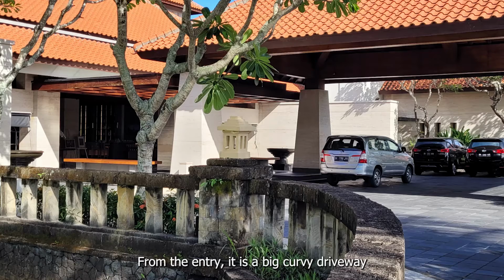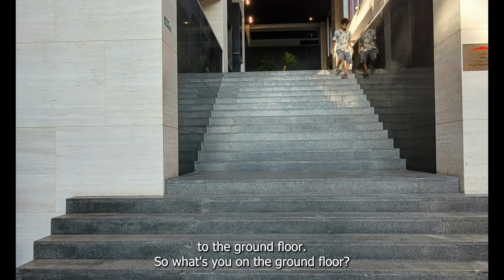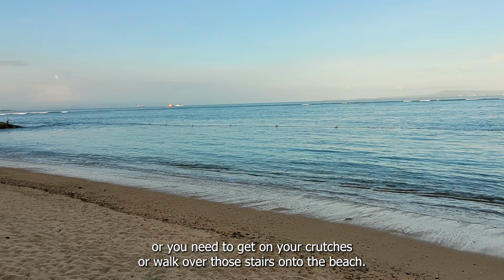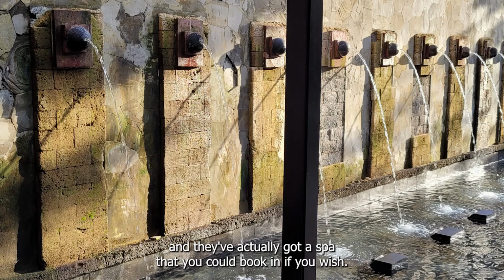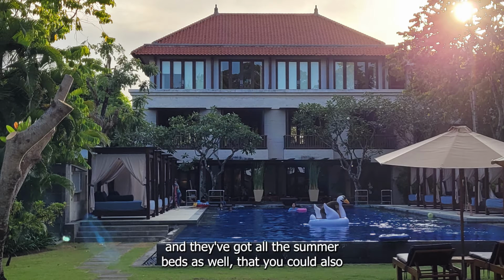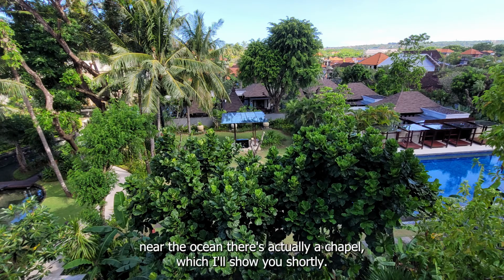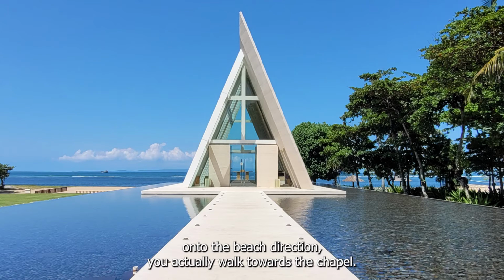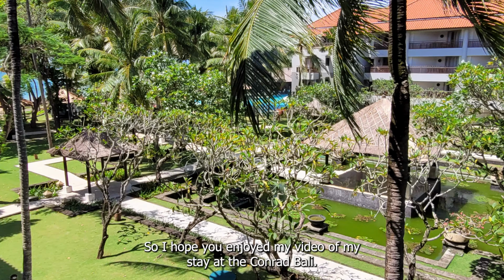Conrad Bali Nusa Dua Review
My first stay at Conrad Bali Nusa Dua in April 2023.
We stayed in the Conrad Suite Twin and also managed to use the Deluxe King Pool View room for a few hours too. Let me show you the grounds of Conrad Bali and what it has to offer. Know that it's a very big complex and if you have mobility issues, wheelchair access is available but not as easy to access the beach as Hyatt Regency Bali in Sanur.

If you want to know how the beach looks like in Sanur check out the below video

Let me know what one you prefer to stay at in the comments below

Let's live life to the fullest with the opportunities presented to us as we journey through life making the most of every situation!